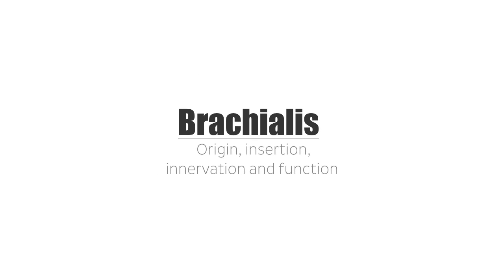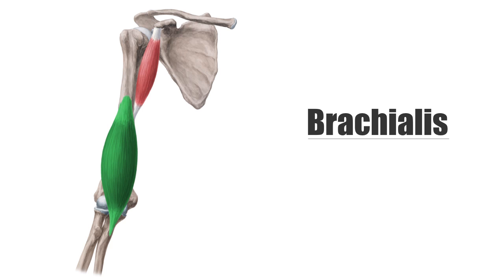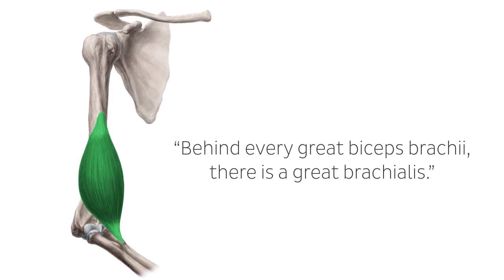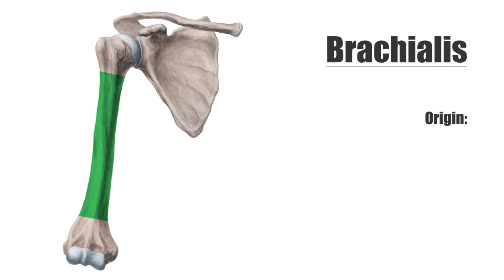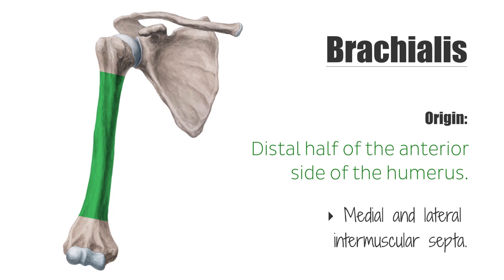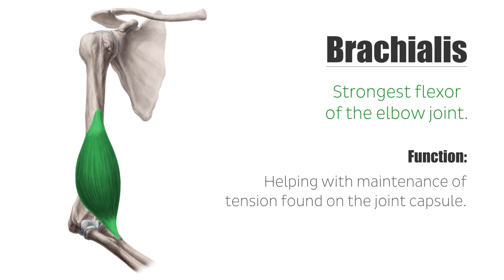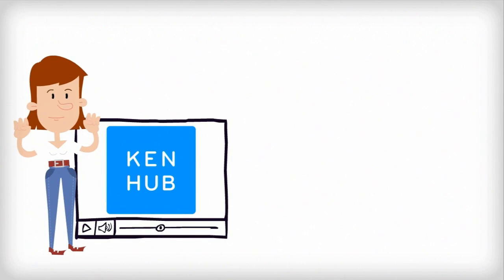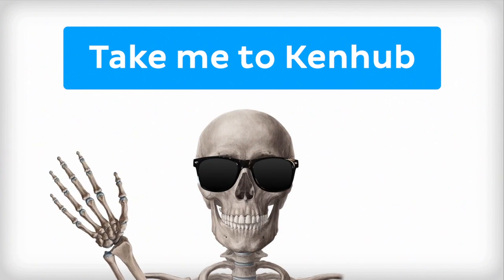Brachialis Muscle Anatomy Overview - Human Anatomy | Kenhub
Learn all about the brachialis muscle location, insertion, origin, function and innervation in this short but information packed video! Ready to test yourself?

Oh, are you struggling with learning anatomy? We created the ★ Ultimate Anatomy Study Guide ★ to help you kick some gluteus maximus in any topic. Completely free.

The Brachialis is a long and strong muscle of the upper arm. It originates at the distal half of the anterior side of the humerus. In addition, the origin tendon attaches to the medial and lateral intermuscular septa of the arm, two dividing membranes separating the flexor from the extensor muscles.

Distally the muscle inserts at the tuberosity of the ulna where its' fibers are also connected to the joint capsule. The nerve supply comes from the musculocutaneous nerve, however in 70-80% of people, the muscle has double innervation with the radial nerve.
In this video, you’ll learn all about:

0:17 Definition and location of the brachialis muscle
0:58 Origin of the brachialis muscle
1:15 Insertion of the brachialis muscle
1:26 Nerve supply of the brachialis muscle
1:38 Function of the brachialis muscle

Want to test your knowledge on the brachialis muscle? Take this quiz

Read more on the brachialis muscle in this article, where we also discuss the relevant condition of brachialis tendonitis, or “climber’s elbow”

For more engaging video tutorials, interactive quizzes, articles and an atlas of Human anatomy and histology, go